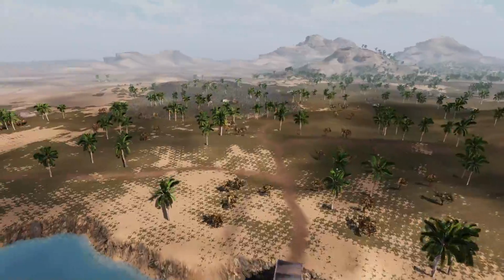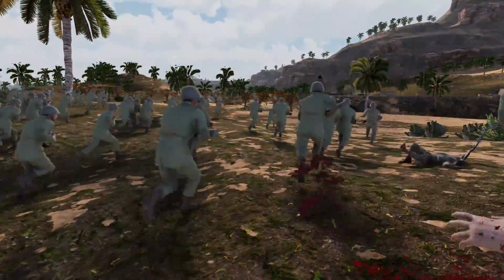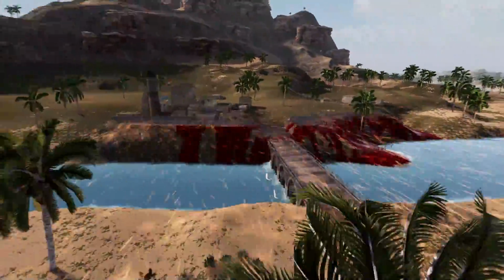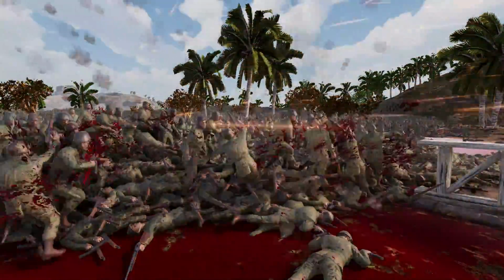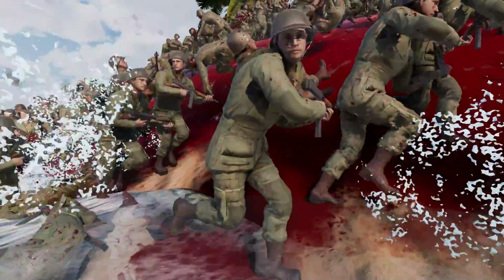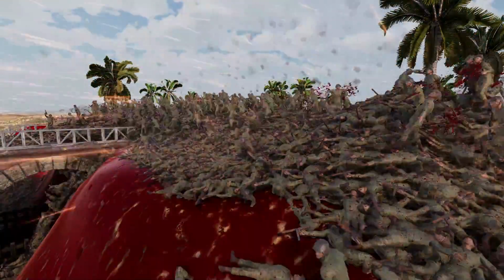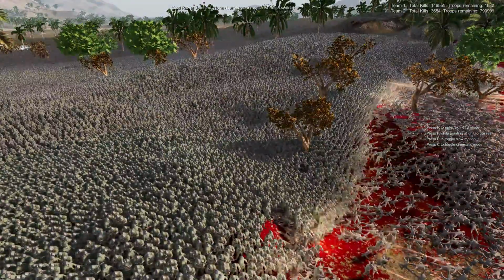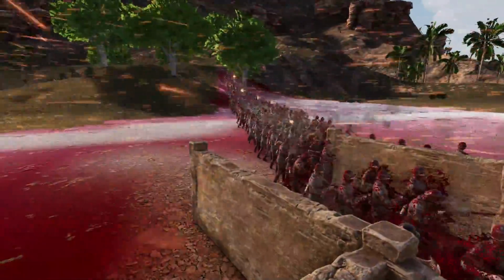1 MILLION US Soldiers Invade D-DAY Omaha Beach! - Ultimate Epic Battle Simulator 2 UEBS 2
1 Million US Soldiers do a massive beach invasion on D-Day against the German Army beach defenses of Omaha Beach in Normandy. This was made using the new battle simulator Ultimate Epic Battle Simulator 2 or UEBS 2.